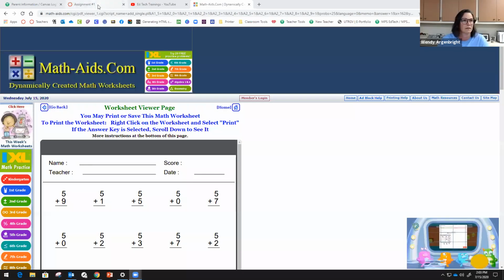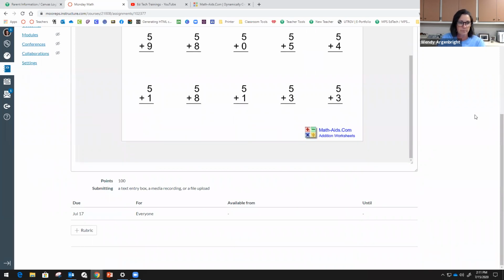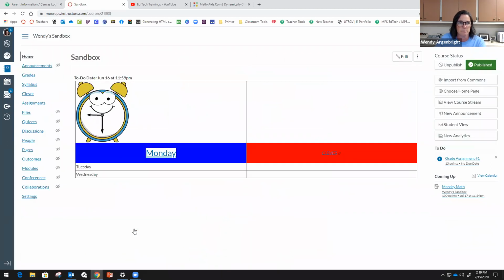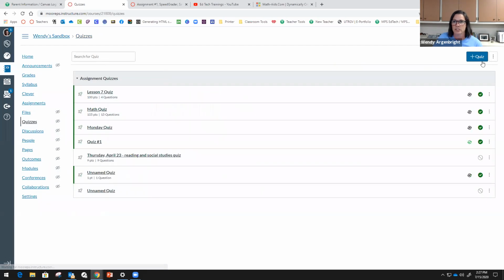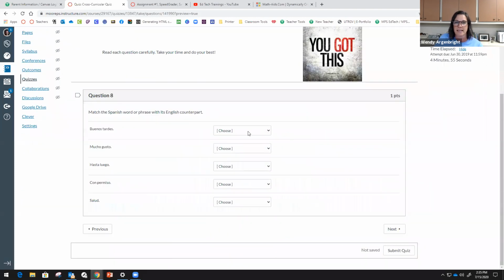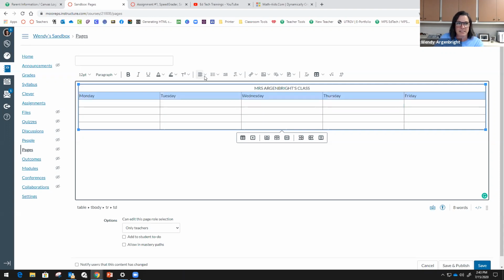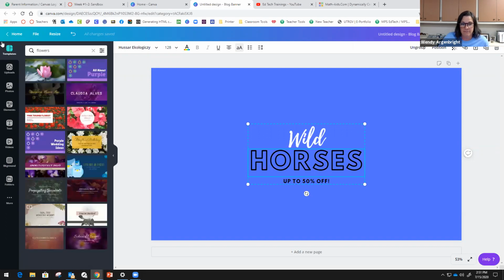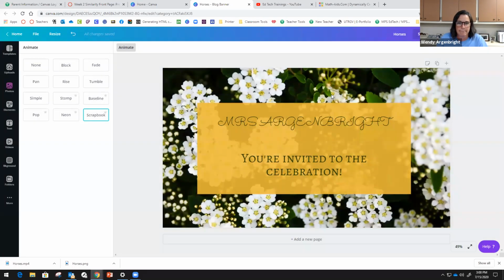Session 3 July 15th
MPS CANVAS for Elementary Training